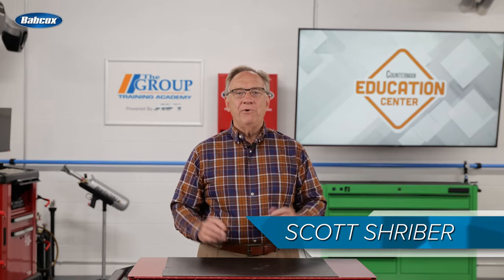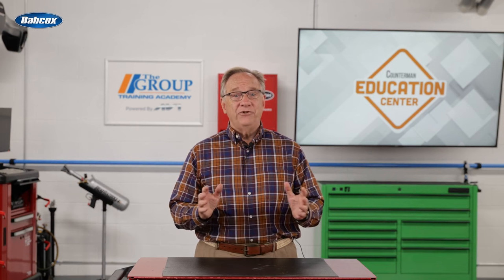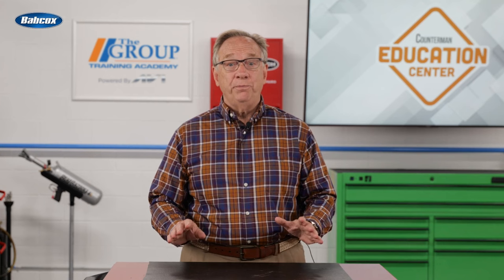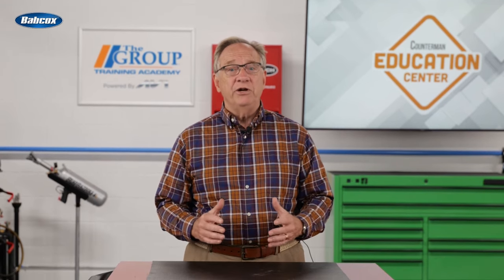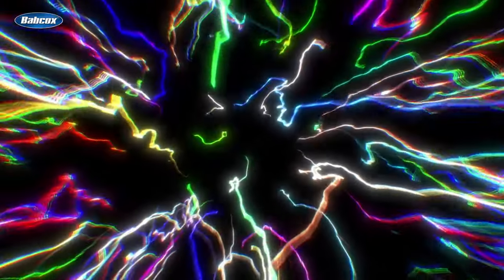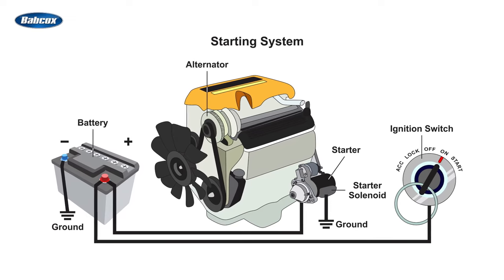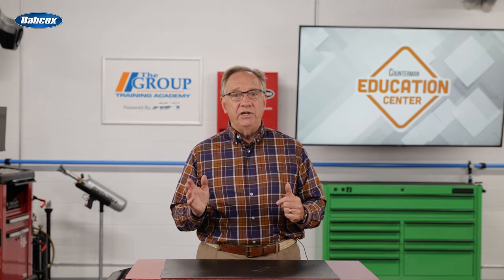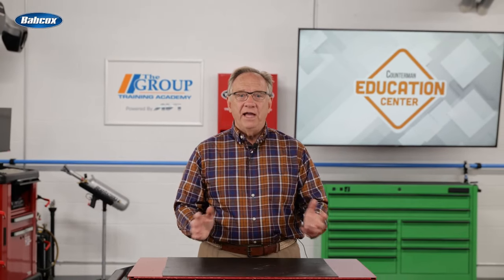Fundamentals of the Starting System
Long ago in the early days, all you needed was a crank and a strong back.  It wasn’t the safest thing, especially if the vehicle backfired and broke your arm. Luckily today, starting systems are much safer.